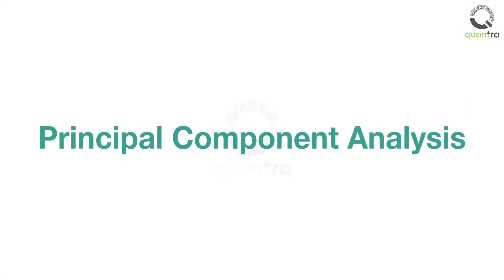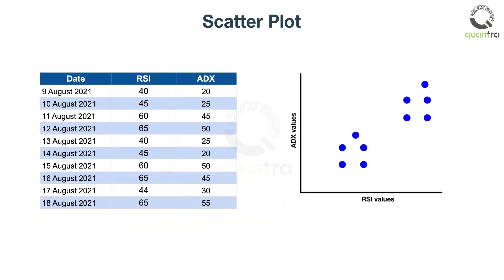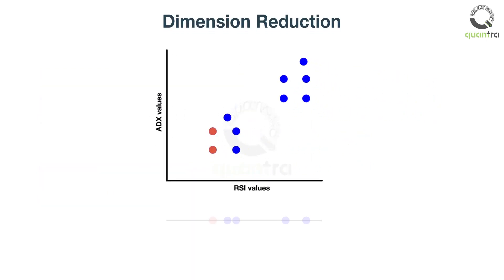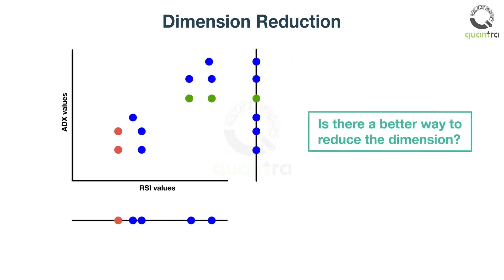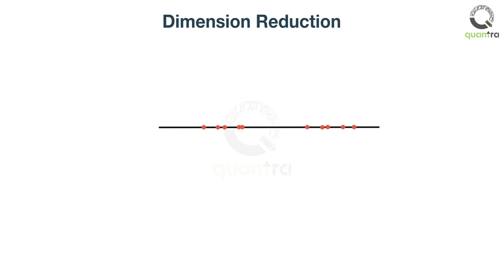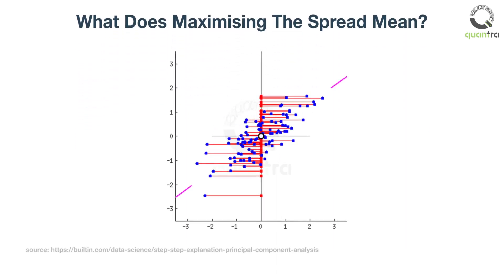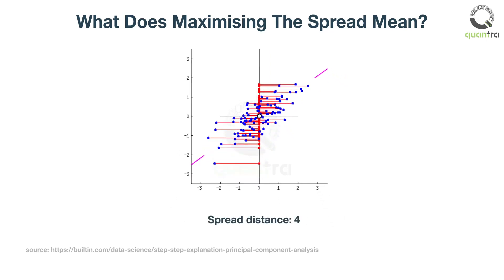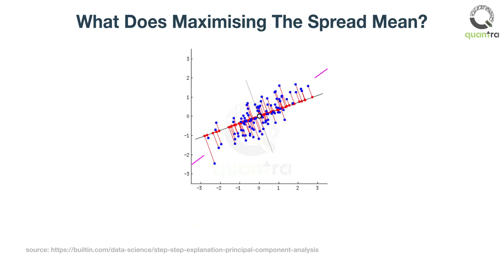Principal Component Analysis | Unsupervised Learning in Trading | Quantra Course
_ Video from the course Unsupervised Learning in Trading. Start for FREE

Welcome to this video on the principal component analysis. After completing this video, you will be able to explain visually how PCA reduces dimensions.
The table shows the RSI and ADX values for J P Morgan and a scatter plot to visualise these points. What is the first and easy thought which comes to your mind to reduce this 2-dimensional plot to a 1-dimensional plot?
The easiest way is to remove one of the dimensions. For example, either remove ADX or remove RSI values. But that would lead to loss of information. If only RSI was kept, the data points marked in red will come together. Earlier, the two points were at a distance of 5 units from each other. But now it seems like they are the same point. Thus, the information that these two points are different and not the same is lost.
Similarly, if only ADX was kept, the data points highlighted in green will come together. This results in a loss of information too. Is there a better way to reduce the dimension while keeping the loss in information at a minimum?
Yes.
Draw a line that is in between the two axes. And then bring all the points on this line. You can see that even though the points are closer on the new axis, they can still be seen as distinct. You simply rotate or straighten this line to convert the data points into a single
dimension. And you managed to preserve some information of both dimensions.
This is essentially how the principal component analysis algorithm works. How does the PCA find the best black line as there are so many ways to draw this black line?
PCA will find the "best" line which maximises the spread of the red points on the line. What does maximising the spread mean?
We will add more data points to explain this idea. These points are shown in blue. You will first project the points on the black line, which become the red dots on the black line. And then measure the distance between the farthest red do ts on the line.
Loosely speaking, This is called the spread.
The spread when the line is vertical is 4 and when it is horizontal it is 5.25. Pay close  attention to how the "spread" of the red points change while the black line rotates. We have to find a line where the spread between red dots is maximised. Can you identify when the spread is maximized?
You will notice that the spread between red points is reached when the line points to the pink ticks. This is the best line which is used to transform from two dimension to a single dimension.